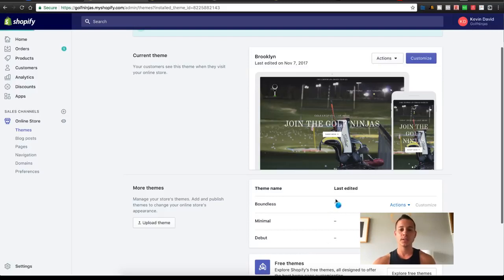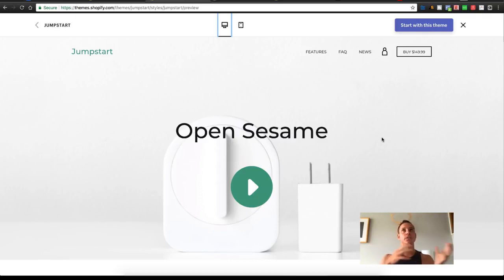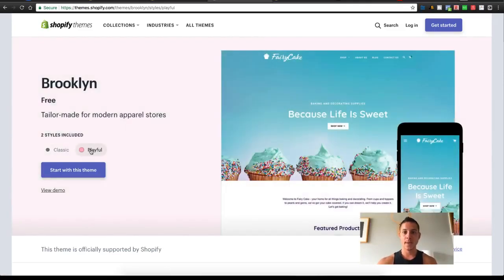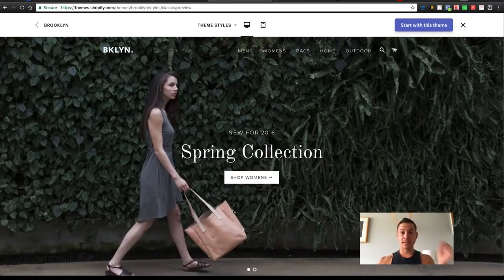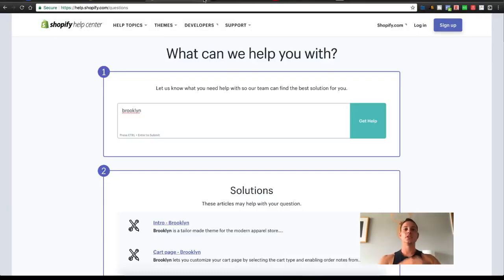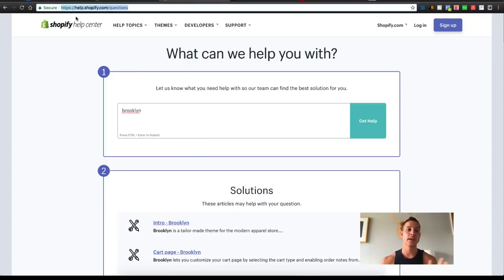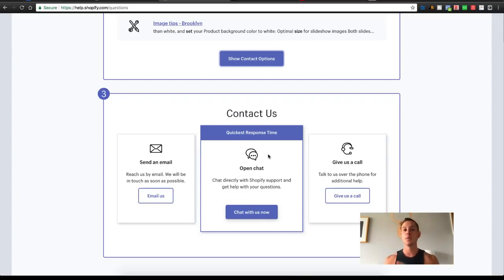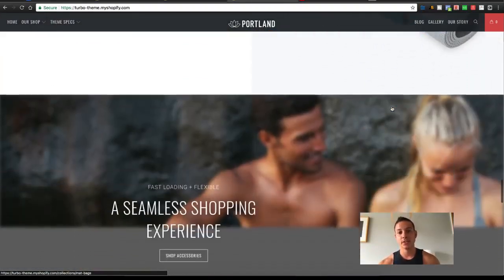Highest Converting FREE Shopify Themes to Increase Sales in 2019 !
With SO many guru's and shopify courses out there how are you supposed to know which is best, and which mentor to listen to?

How do you know which teacher will actually respond to you and care about you?

How do you know that the Shopify Ninja Masterclass is the best course on Shopify Dropshipping available anywhere?

LOOK AT THE REVIEWS on YouTube and Facebook!!!

The Shopify Ninja Masterclass by Kevin David AKA THATLifestyleNinja is the best Shopify course for 2018
👁 About this video : Shopify Dropshipping is a fantastic way to start earning passive income today, it is one of the single best ways to make money online. And understanding how to do Shopify product research is a key element to being successful creating an online eCommerce store from scratch. This video gives you everything you need to do Shopify product research the right way, and to start building your profitable eCommerce business!